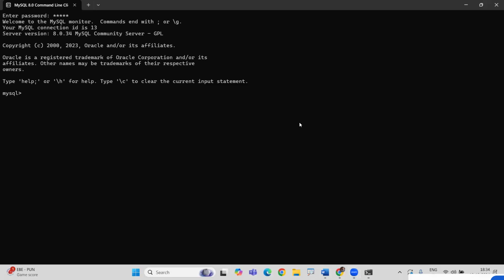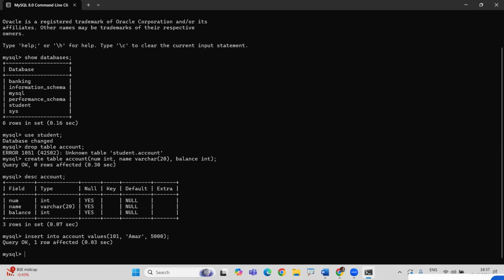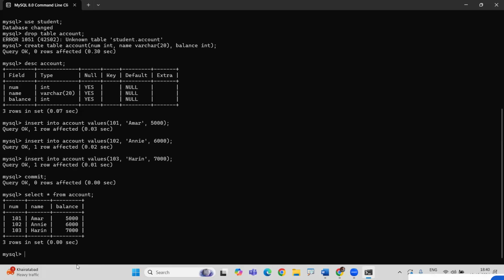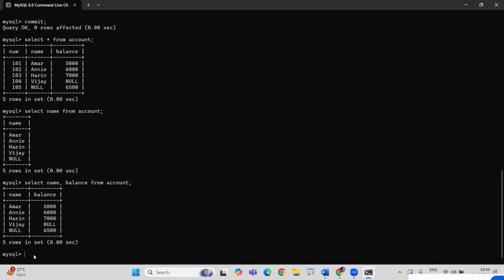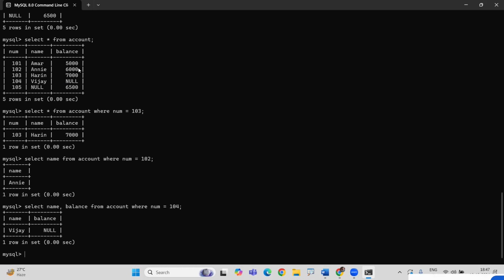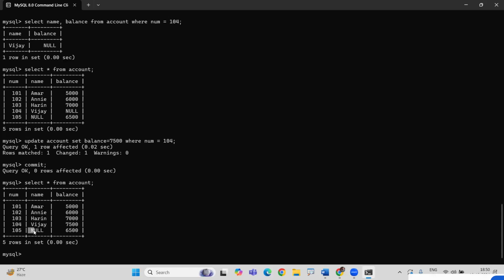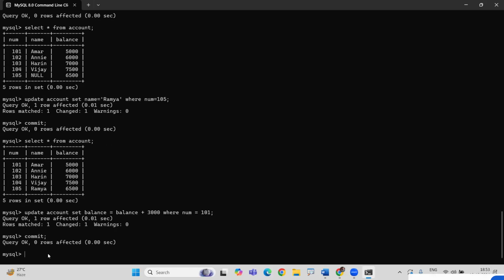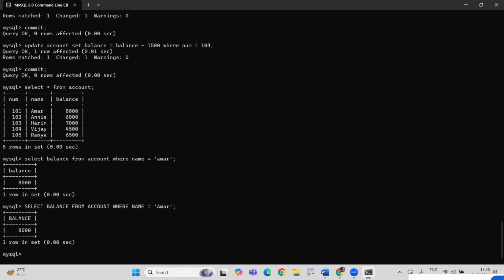Part 2 | MySQL Tutorial | SQL Tutorial | SQL Master Course For Data Analytics And Data Analysis